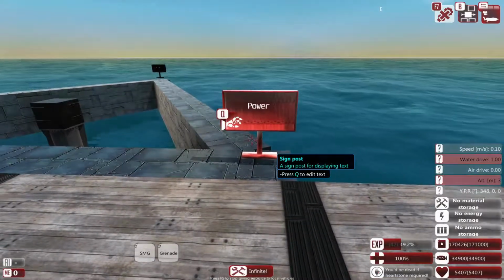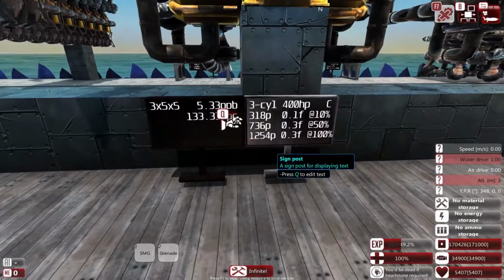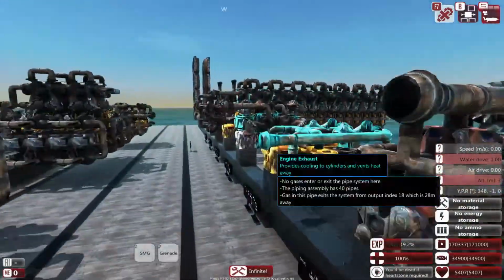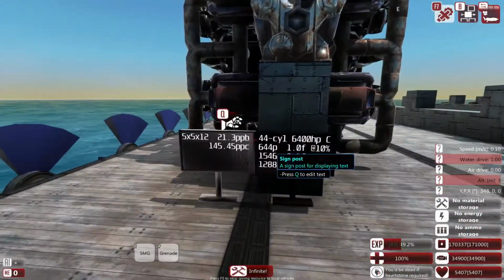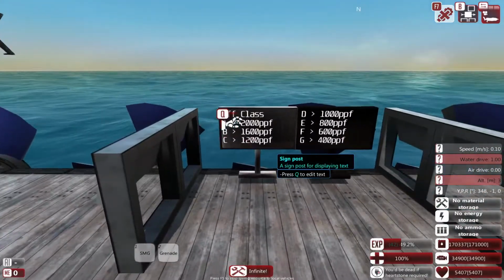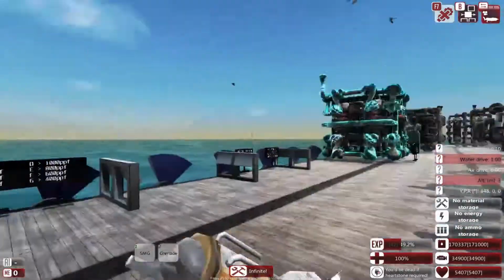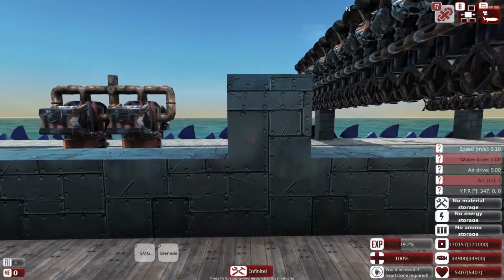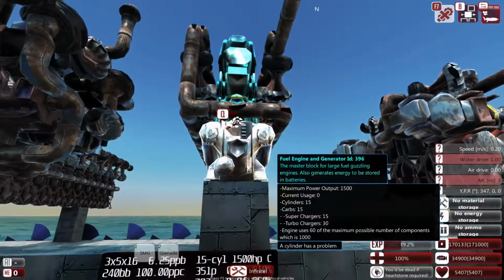From the Depths-Engine Guide Part 2 Rating System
Build devastating war machines to dominate the land sea and skies using our intuitive voxel based building system. Fully customise every weapon from a huge selection of components. Bring your creations to life with the simple and flexible AI tools. Battle with your friends online in our online co-op mode or conquer the world in the strategic single player campaign and story modes. From the Depths lets you do it all.